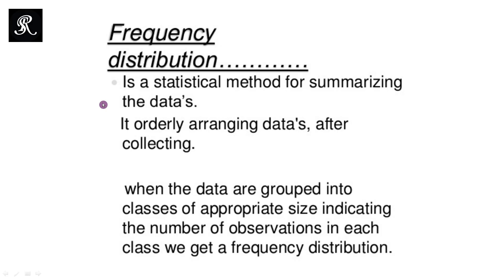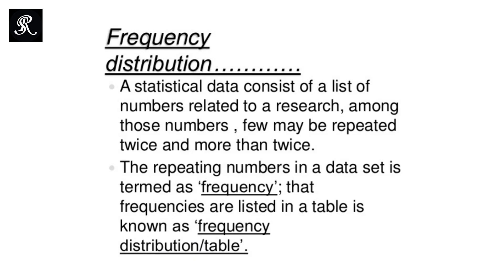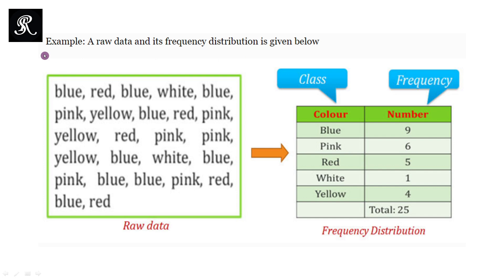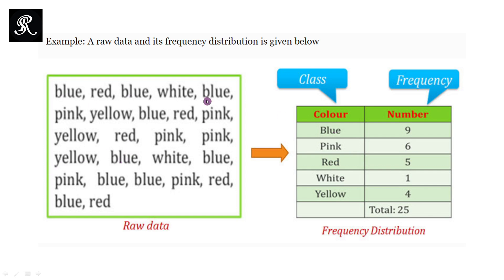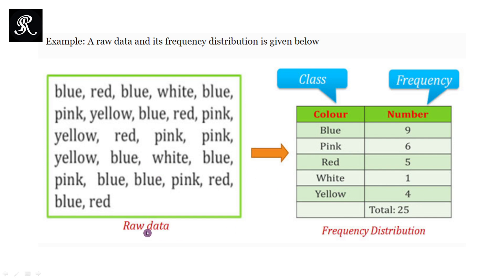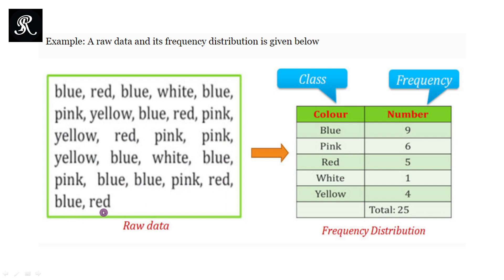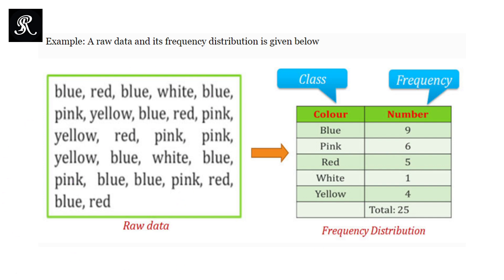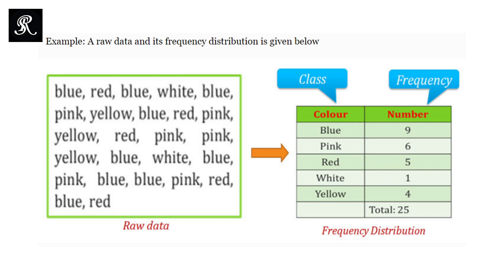Understanding Frequency Distribution: Organizing Data for Analysis || Key Concepts and Example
In this video, we delve into the concept of frequency distribution, a fundamental technique in statistics for organizing and analyzing data. Learn how to group data into categories, count occurrences, and create frequency tables.
Want to gain a deeper understanding of frequency distribution? Join us as we break down the process of organizing data into categories and calculating frequencies. Discover how to interpret frequency tables and identify patterns in your data.
Frequency distribution is a powerful tool for summarizing large datasets and gaining insights into data distributions. Join us in this video tutorial as we explore real-world examples and demonstrate how to construct frequency tables with ease.
Whether you're a beginner or an experienced data analyst, mastering frequency distribution is essential for making sense of your data. Join us as we cover the basics of frequency distribution and provide practical tips for effective data organization and analysis.
Understanding Frequency Distribution: Organizing Data for Analysis II
KeyConcepts and Example